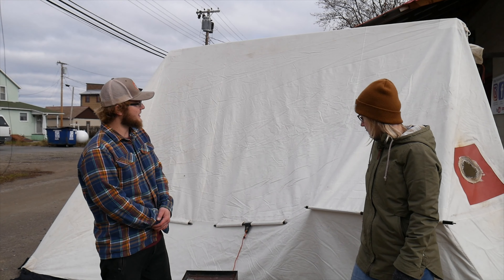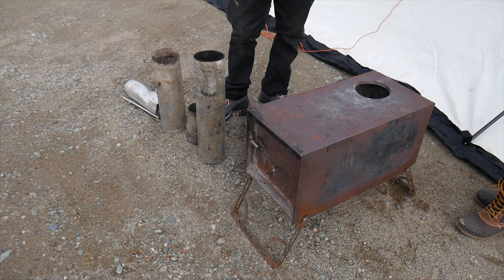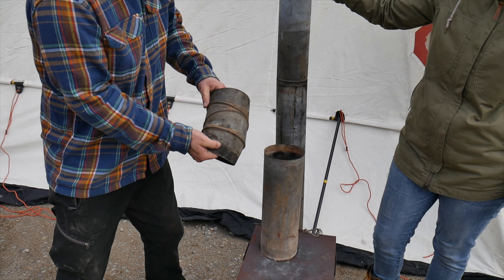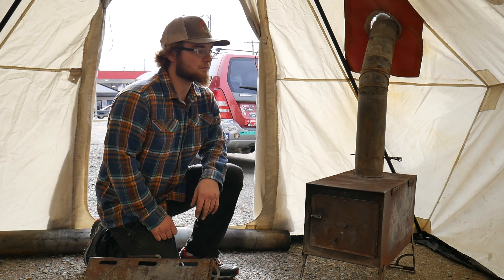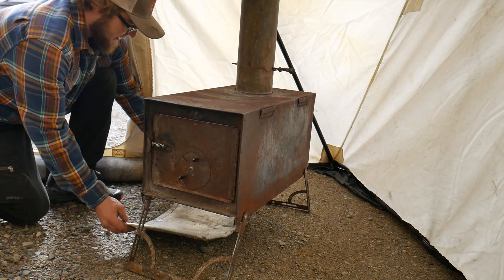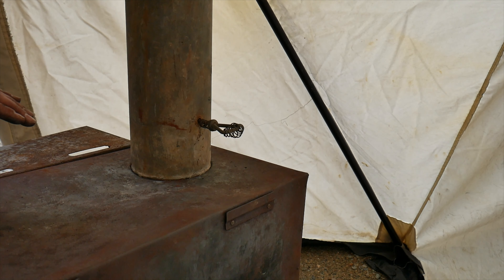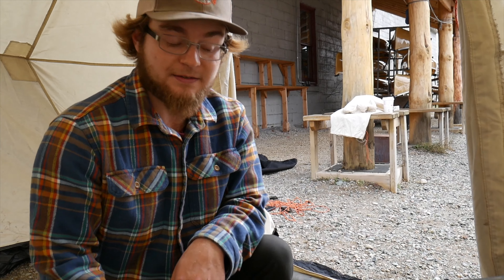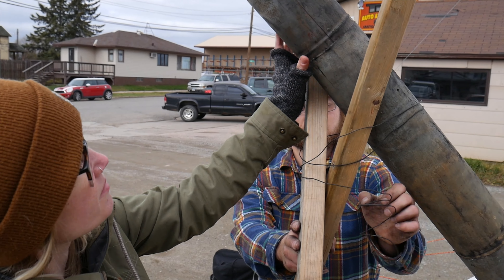Winter Camping Stove at Piragis Northwoods Company